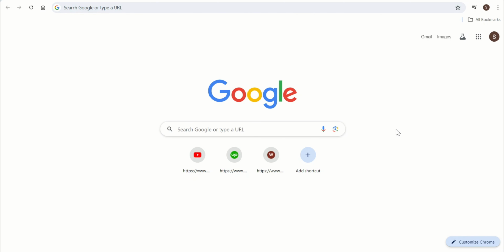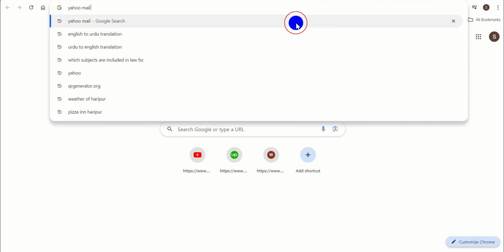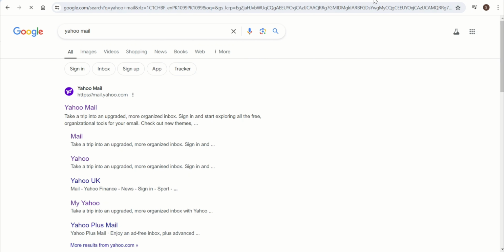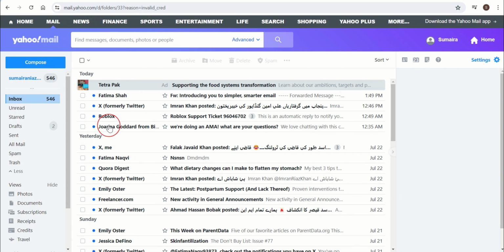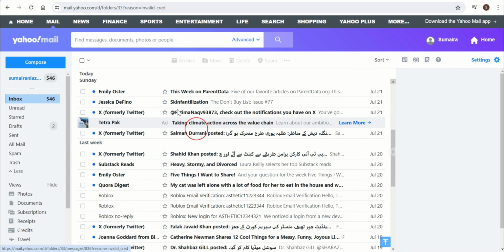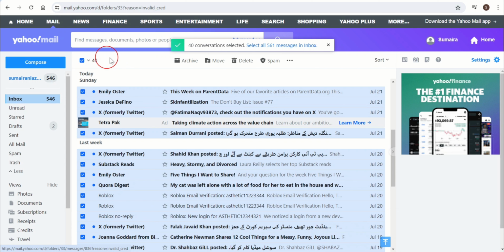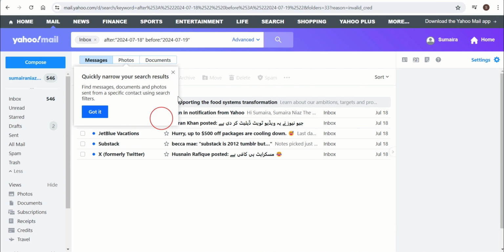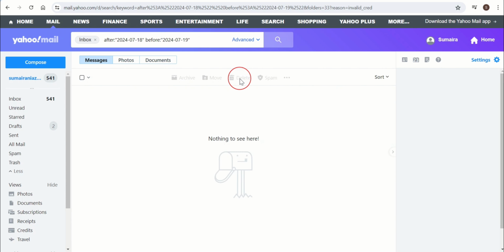How to Delete All Yahoo Mails Instantly (2024) - Remove Mails At Once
Need to clear out your Yahoo Mail inbox quickly? This 2024 tutorial will show you how to delete all your Yahoo mails instantly. Follow these steps to efficiently manage your inbox and free up space.